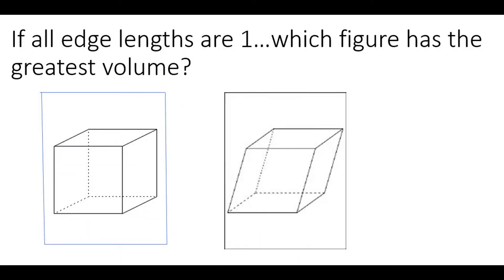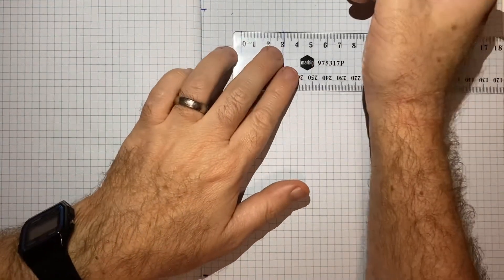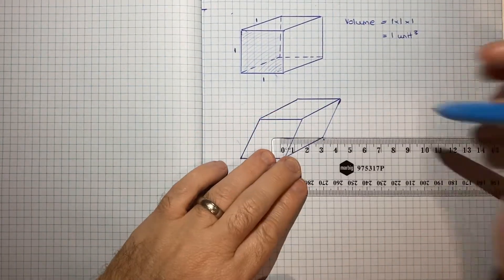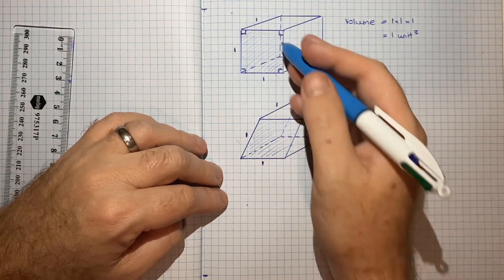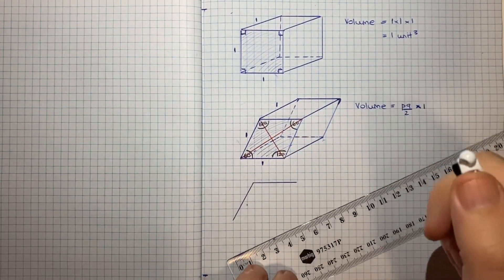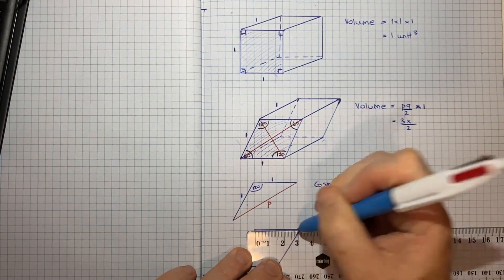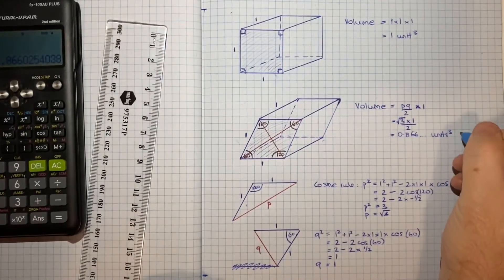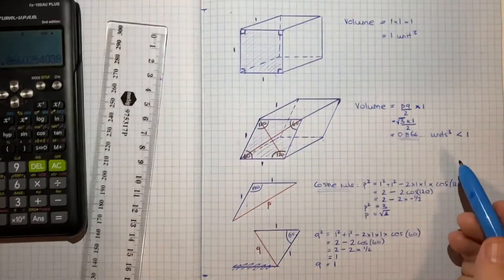Which figure has the greatest volume? (The answer may surprise you!)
If all edge lengths are 1, which figure has the greatest volume, a cube or a slanted cube? This question was considered in my Math Curriculum class this week and it had me a little stumped!